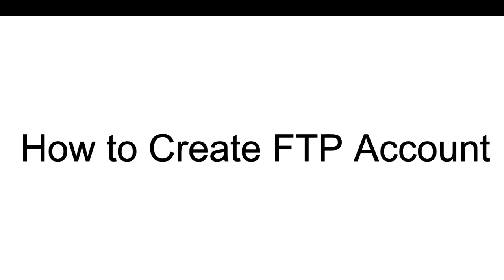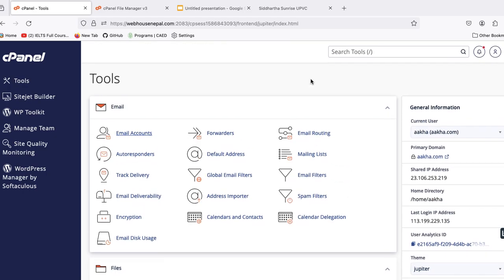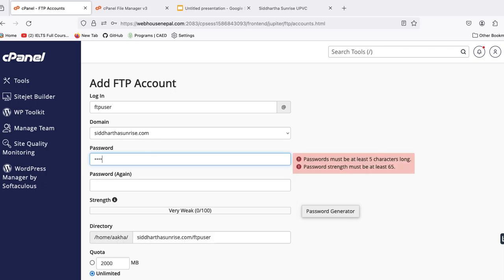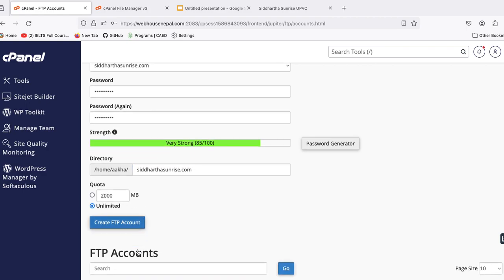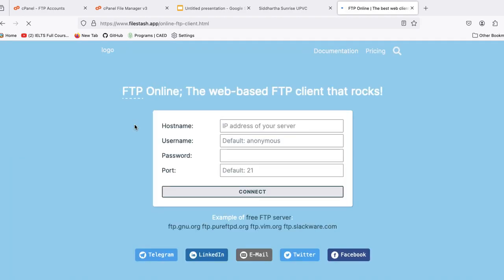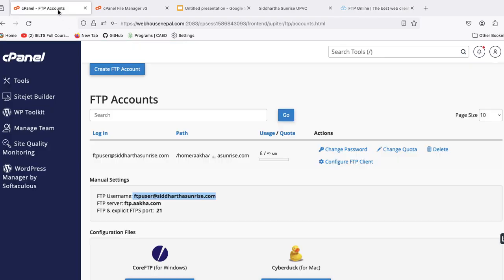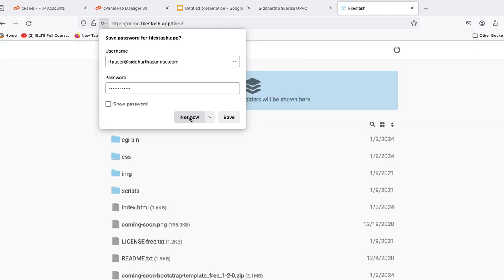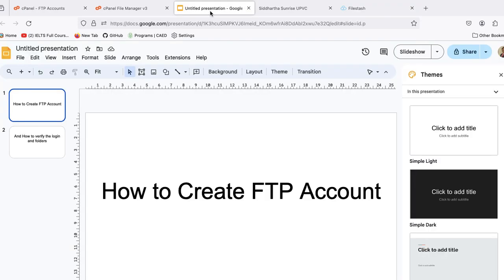How to create ftp account in cpanel | FTP Creation and Management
How to create ftp account in Cpanel
FTP is short form of File Transfer Protocol and in this video we going to show you how you can create a FTP account in cpanel and verify it.
While you managing the server from cpanel and some time you need to give the ccess of the sever at this time if you gave the cpanel they can access all the things inside the cpanel which is no good and not preferred. So for this FTP is the best option.
From FTP you can give access only a folders that you want to give access them. This will be easy for the both party. There are many securities issues to give full access of server to anyone so always recommanding to give only a folder which they need to access and belongs to.
In this tutorial we will show you how to create a ftp account in cpanel and how to verify it.

This we can do with following steps:
Step1: Login Cpanel
Step2: Go to the FTP Section
Step3: Create a FTP Account(Remember the password and file tructure)
Step4: Check the login
Step5: Verify the folder

In this way you can create and manage a ftp account

Resources :
FTP Login checker: